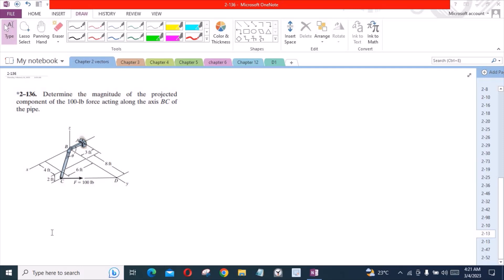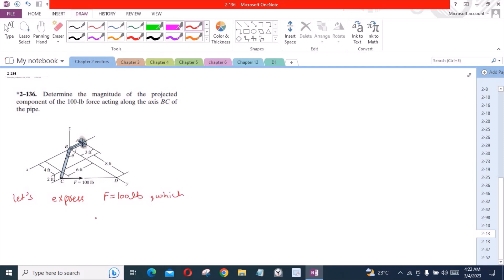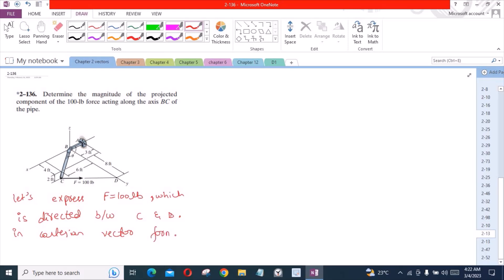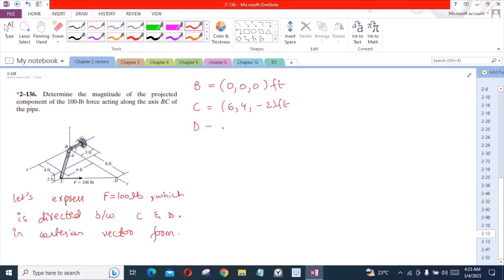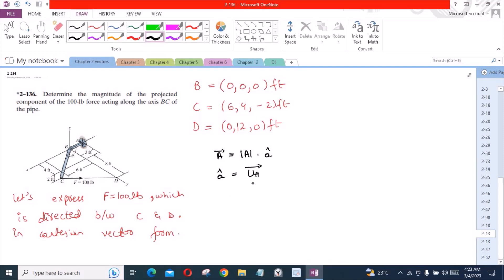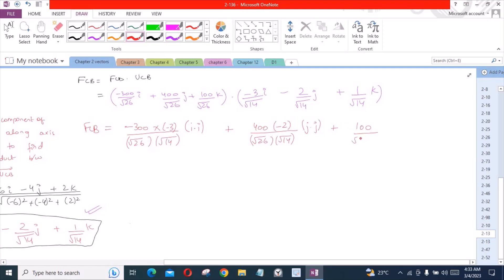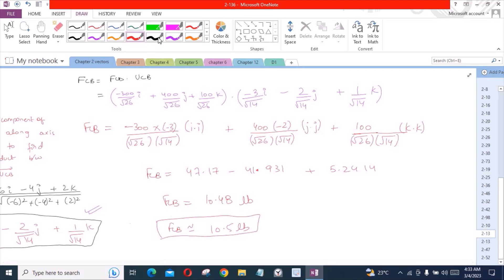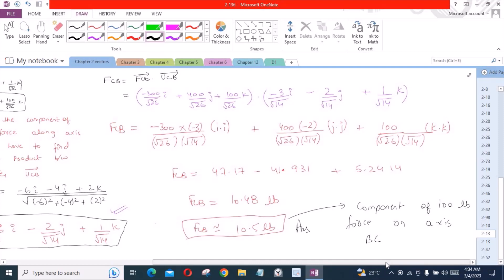2-136 hibbeler statics chapter 2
2-136 hibbeler statics chapter 2 | hibbeler statics | hibbeler

"Determine the magnitude of the projected component of the 100 lb force acting along the axis BC of the pipe."